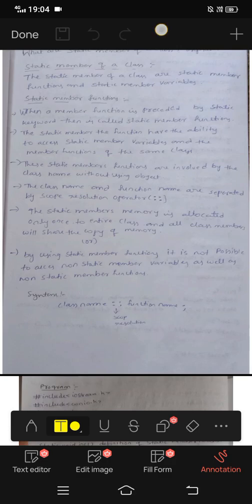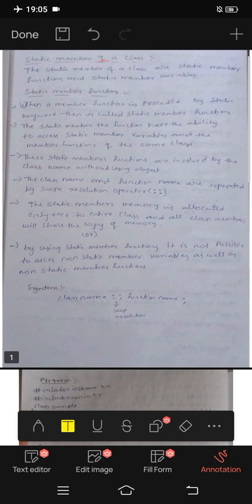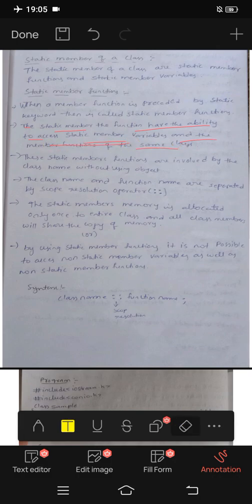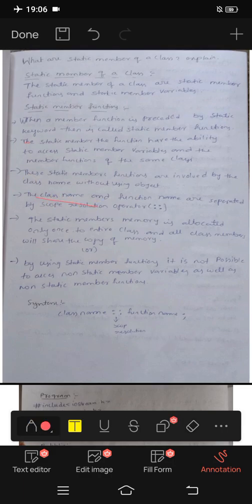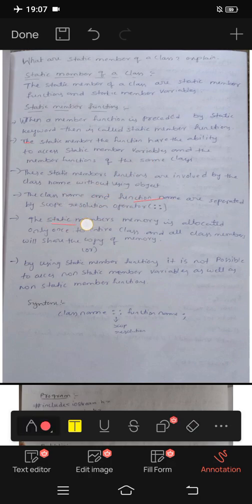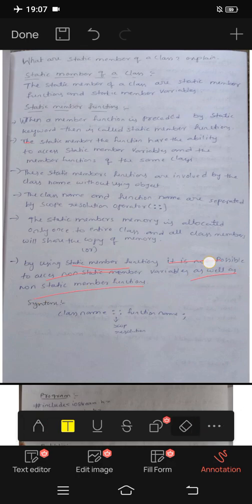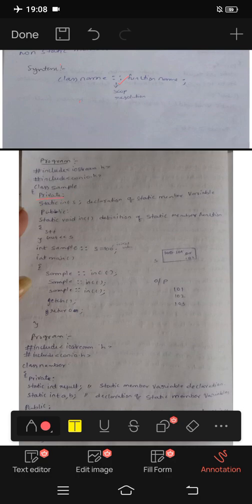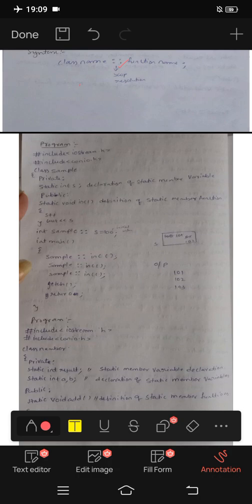jntuh r18 oops cplusplus static member of a class very important 💯👍😍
join our telegram group for fast updates